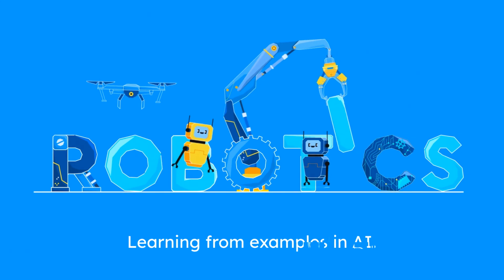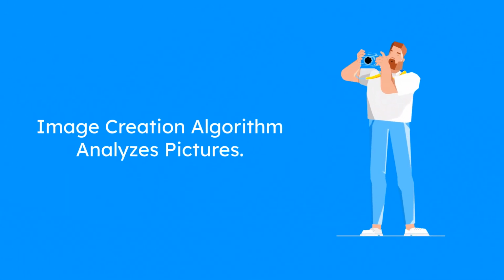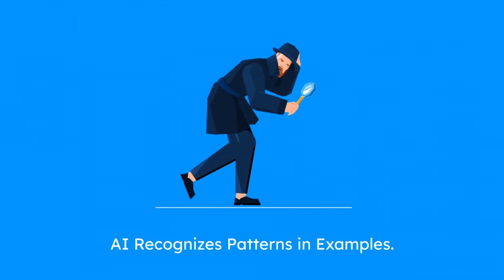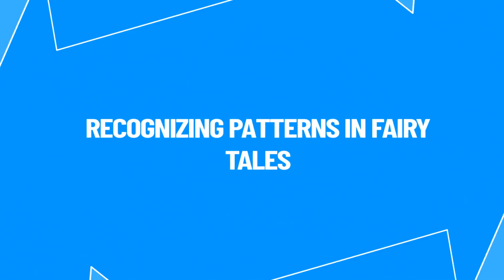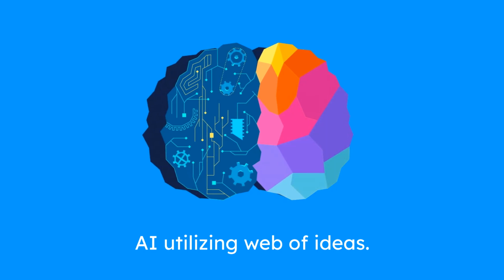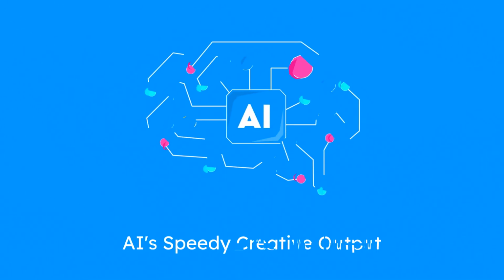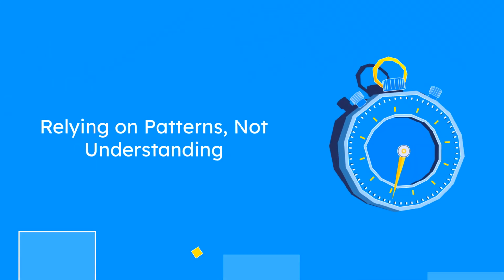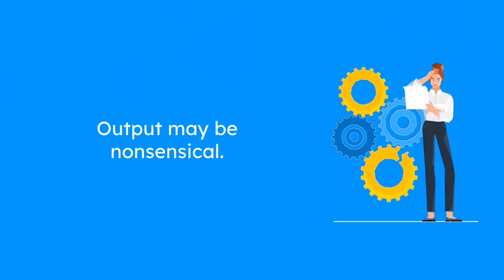🤖🎨 "Generative AI Explained in 2 Minutes" | From Noise to Masterpiece in 120 Seconds! 🧠⚡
Ever wondered how AI creates stunning images or writes poetry? 🎨📝 Buckle up for a mind-bending 2-minute journey into the heart of generative AI! We're about to demystify the magic behind DALL-E, ChatGPT, and more – all in the time it takes to microwave your popcorn! 🍿⏱️

In this rapid-fire explainer, you'll discover:

The secret sauce of neural networks 🧠
How AI turns random noise into art 🎭
The mind-blowing concept of 'latent space' 🌌
Why your prompts are the new programming 💻
Perfect for curious minds, tech enthusiasts, or anyone who wants to sound smart at their next dinner party! We're condensing complex AI concepts into bite-sized, easy-to-digest nuggets of knowledge.

Can we really explain the future of creativity in just 120 seconds? You bet! Hit play and prepare to have your mind blown at the speed of AI! 🚀🤯